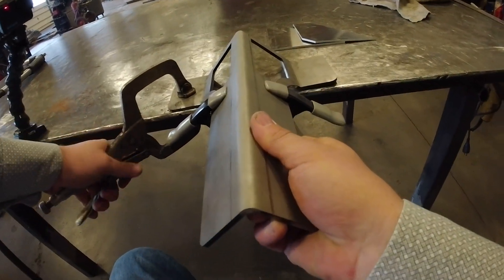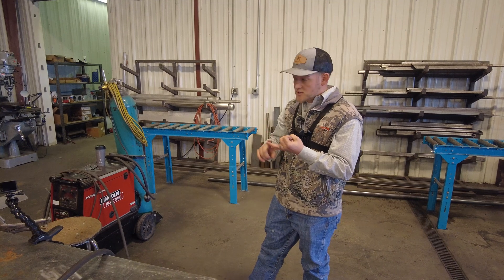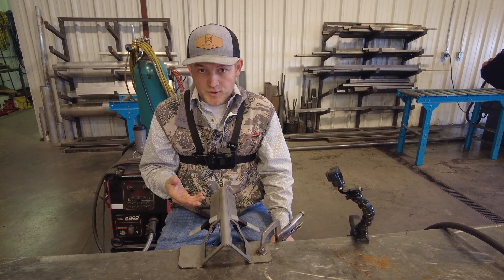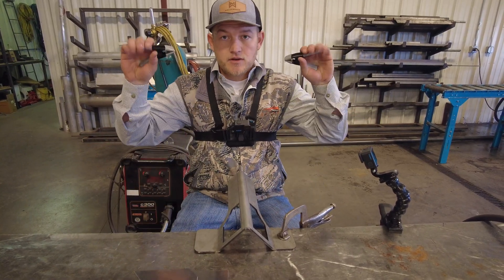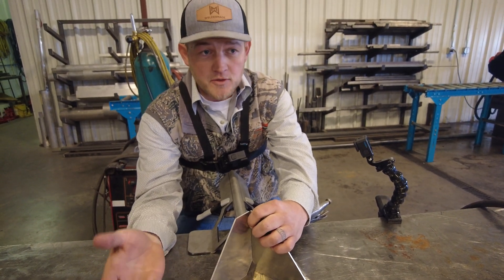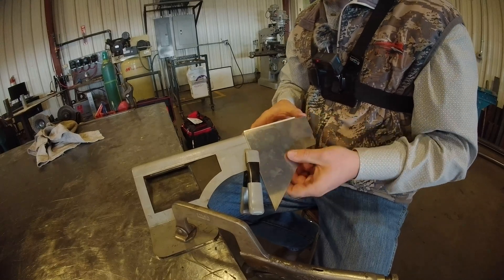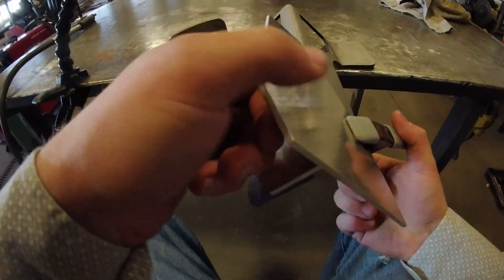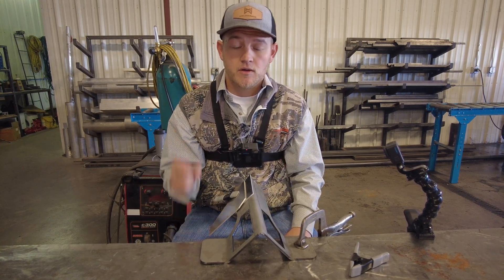EZTack Tool – A Must-Have for Beginner Welders!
If you're new to welding and looking for ways to make setup easier, the EZTack Tool is here to help! In this video, we'll show you how this tool can simplify your tack welding setup, making it quicker and more accurate. Tack welding can be challenging to get just right, but with EZTack, you'll gain confidence and precision in your welds from the start.

What You’ll Learn:
Simplified Tack Welding – Perfect your setup with minimal effort and avoid common beginner mistakes.
Build Confidence and Skills – Learn how to use EZTack as a tool to improve your accuracy and control.
Easy to Use, Even for First-Timers – With a user-friendly design, EZTack is an ideal companion as you learn the ropes of welding.
Start your welding journey with the right tools. Watch the video to see how EZTack can make learning easier and help you feel like a pro in no time!